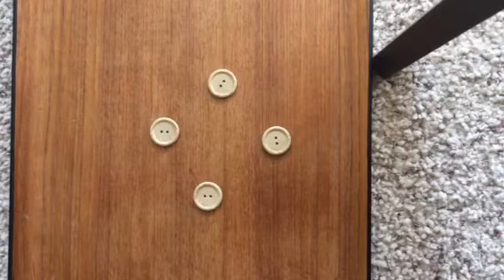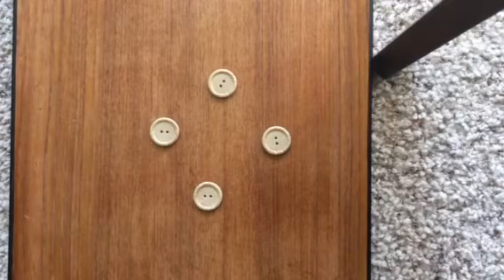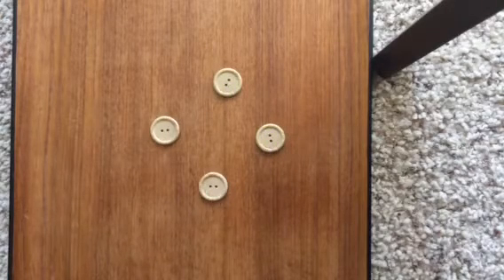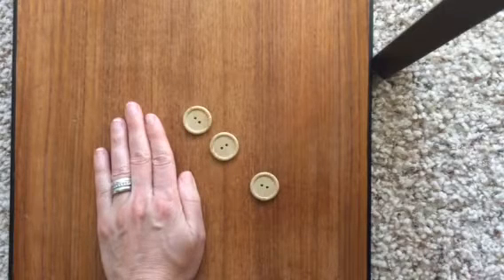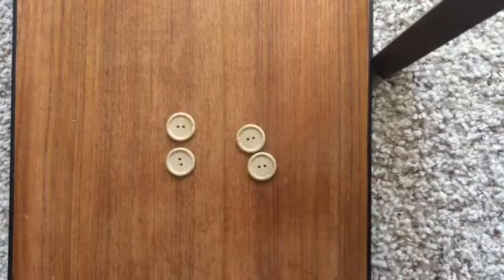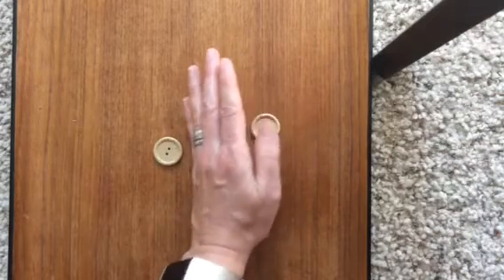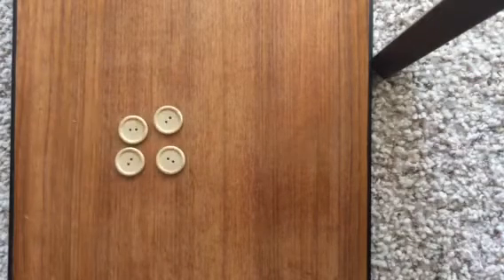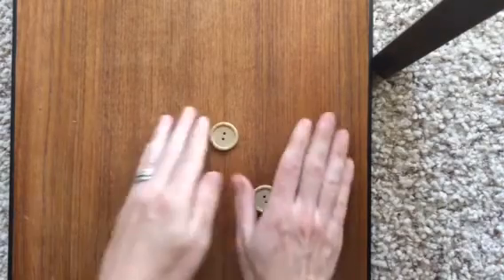Math game- set of 4- how many are hiding?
This games helps children picture the missing part of a physical representation of a number. This is an important skill for composing and decomposing numbers.